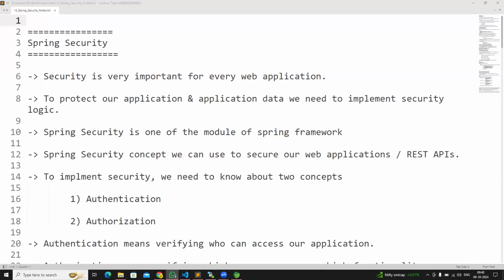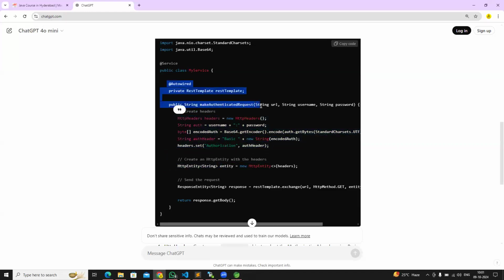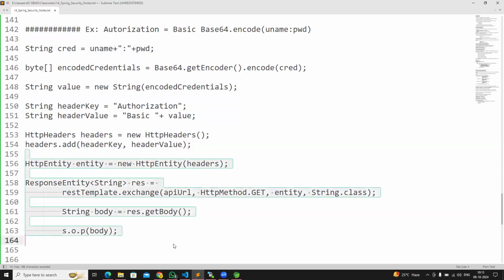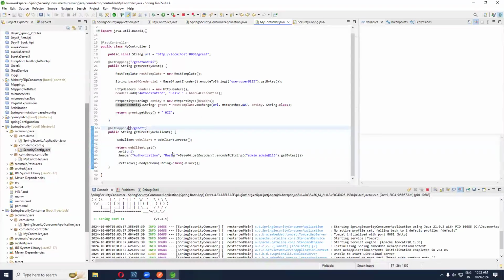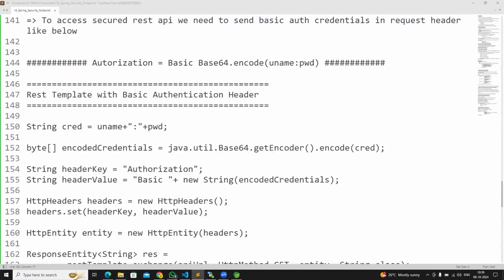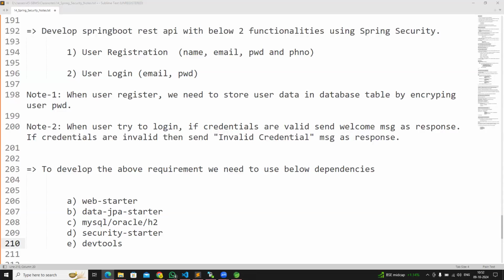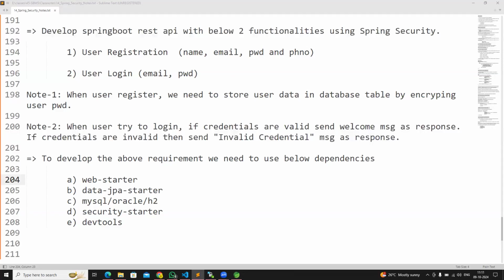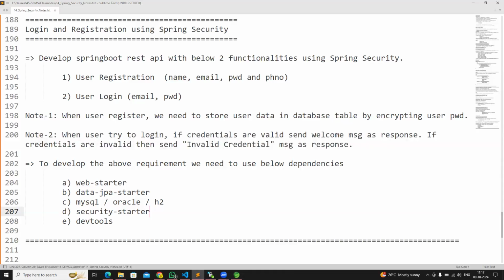Java Projects Session 87 Spring Security Session 02